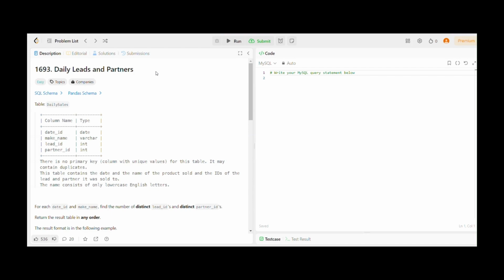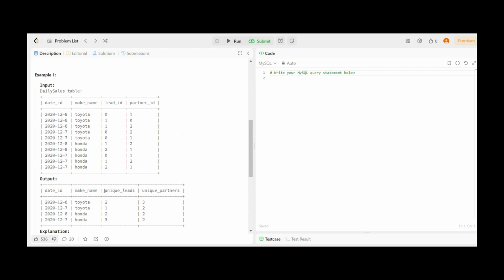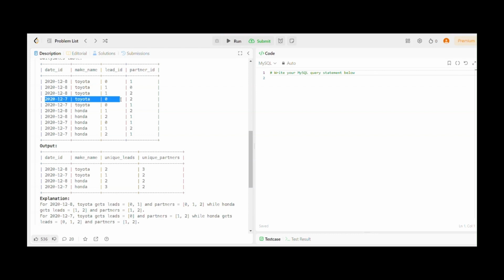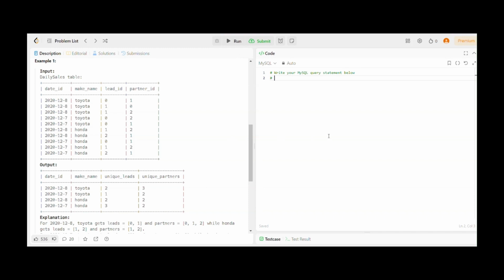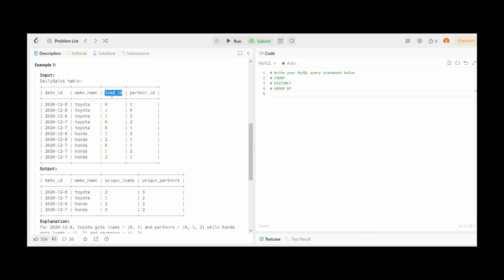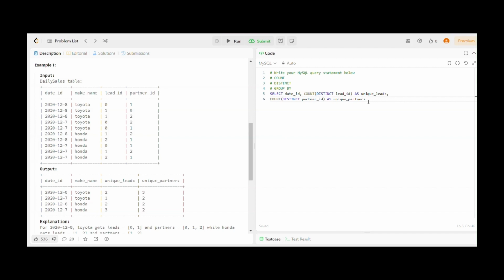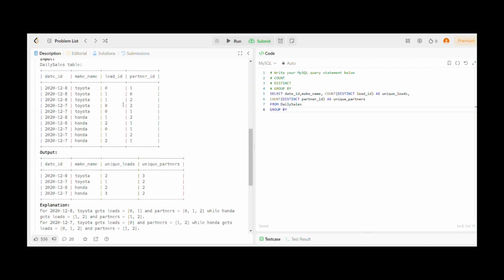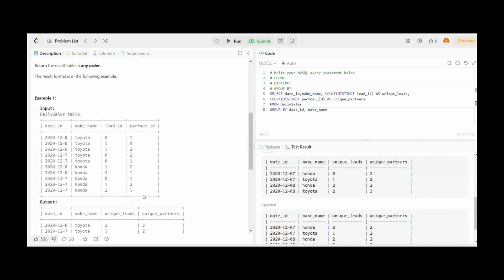SQL Simplified - Day 9 (45 Days of LeetCode )